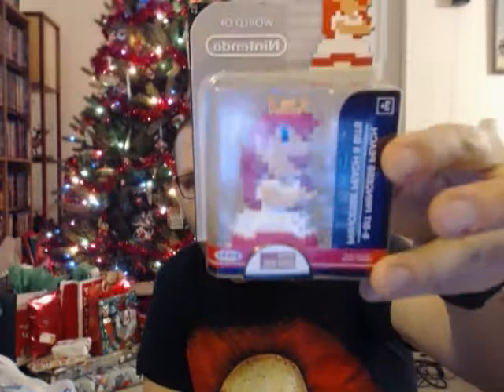Pickups so far December 2017 and game recommendation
I go over some of the games that I have picked up and what I am playing at the moment.